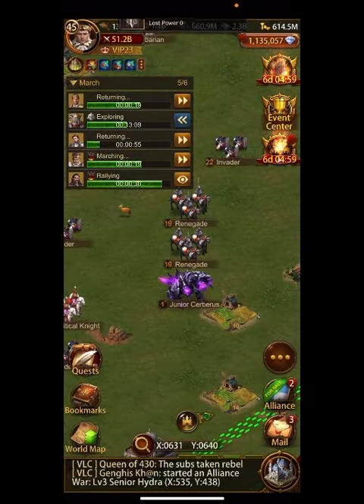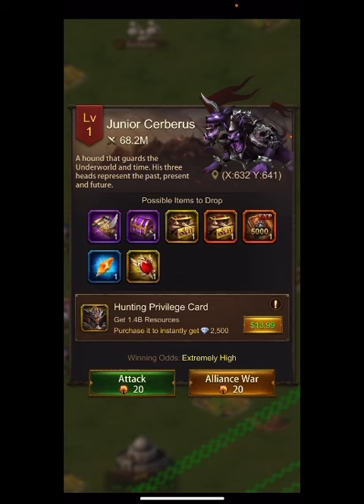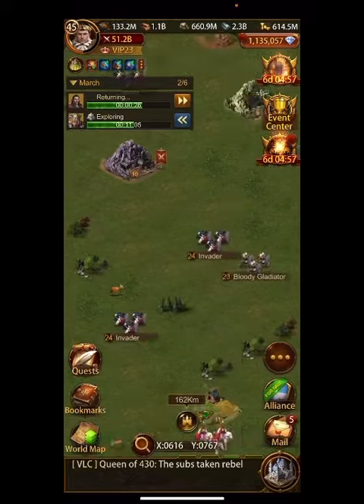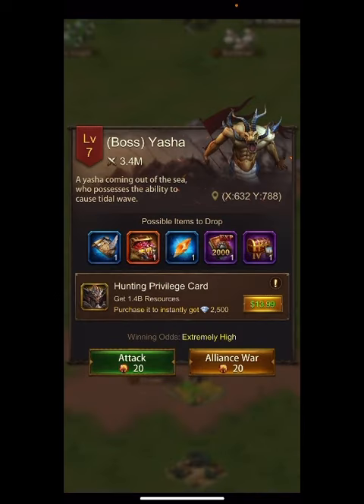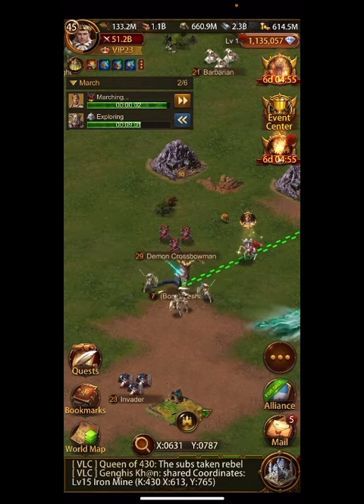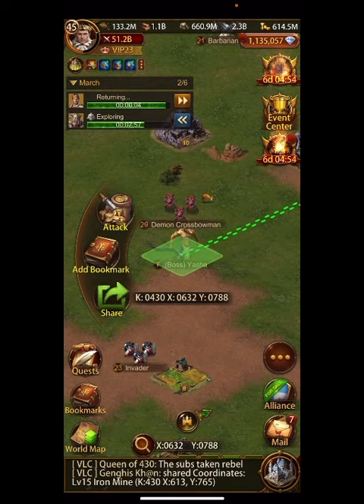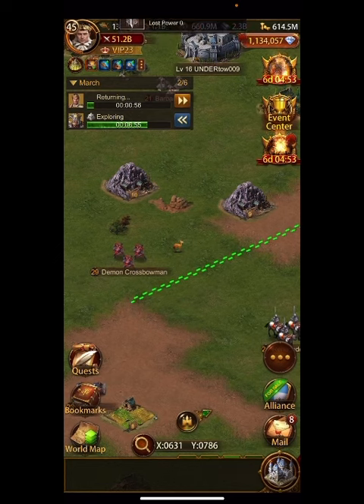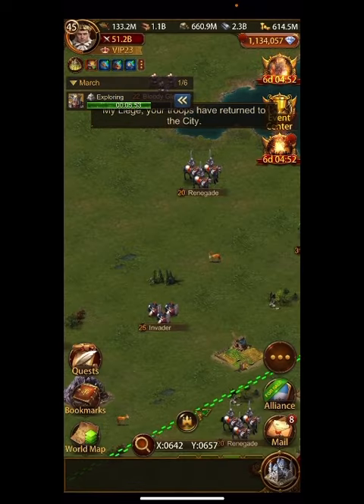Evony- March speed vs Monster March speed-TEST